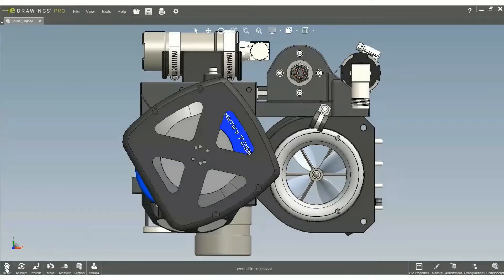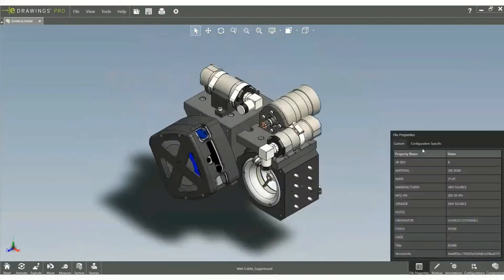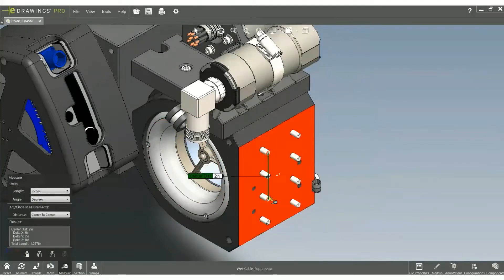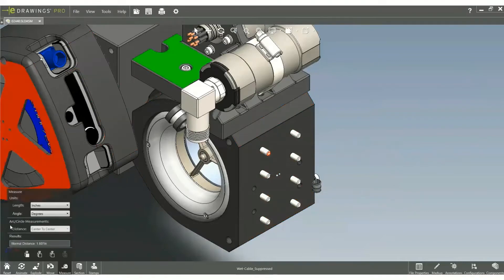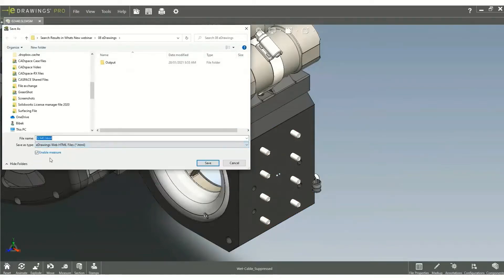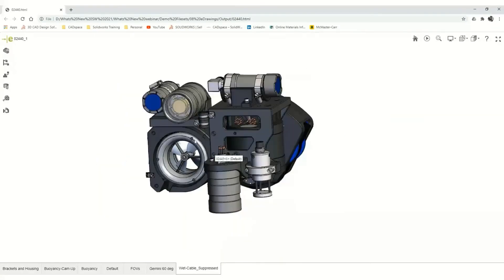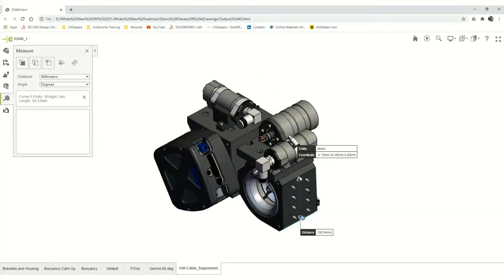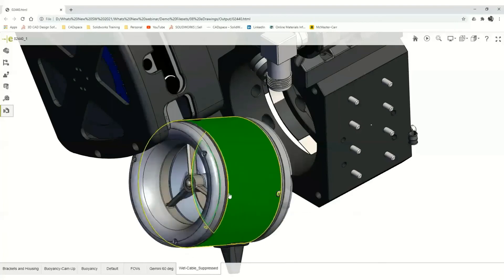What's New 2021 - eDrawings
This is part 2 of 9 to our What's New Webinar -  Here we delve into the changes to eDrawings in SOLIDWORKS 2021.